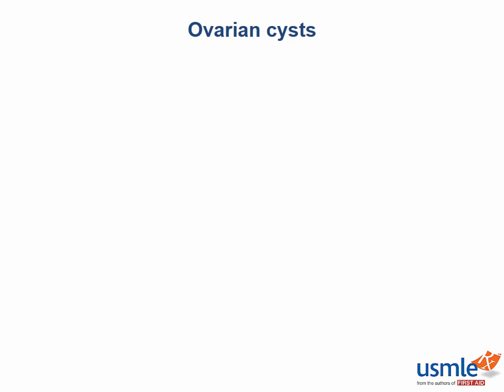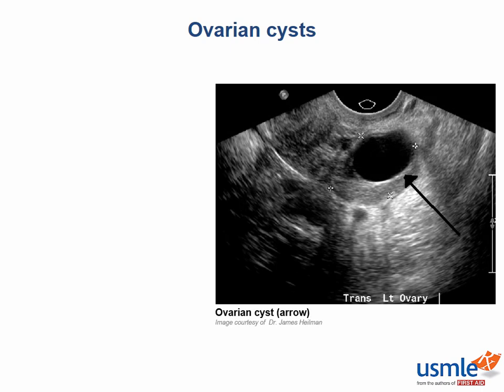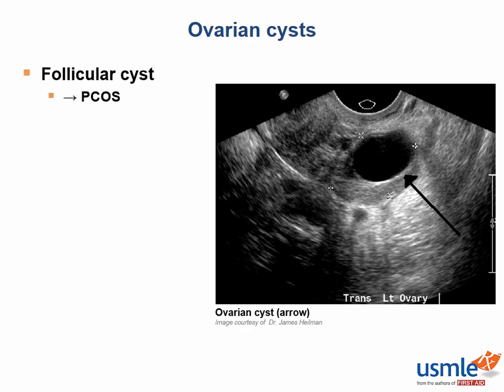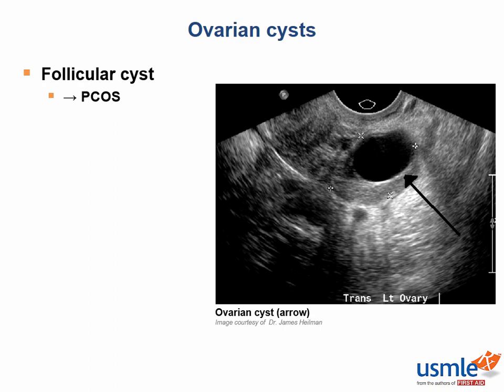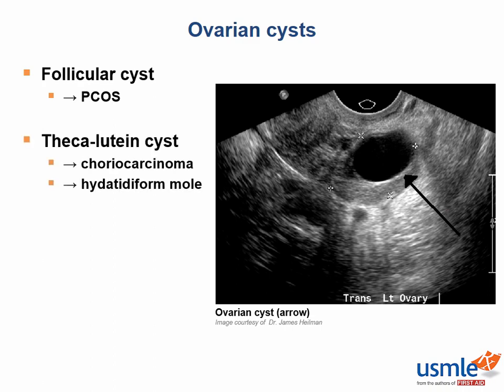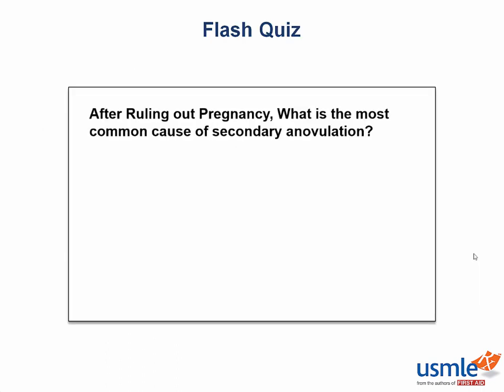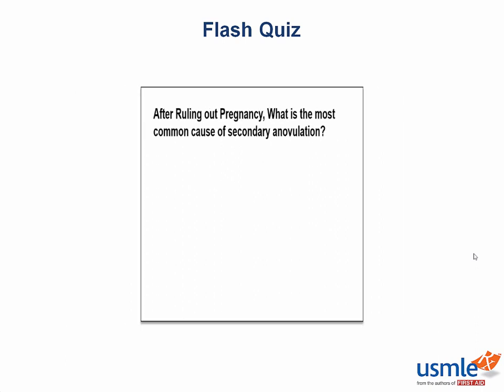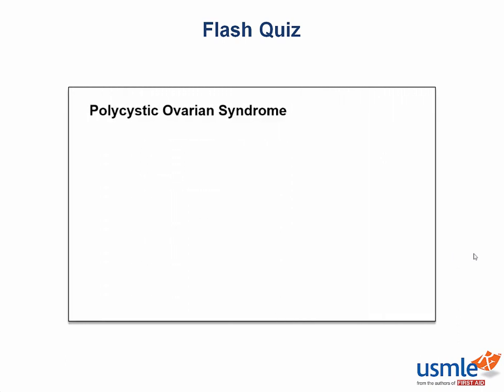USMLE-Rx Express Video of the Week: Ovarian Cysts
Our Express Video of the Week covers ovarian cysts, from the Pathology section of the Reproductive chapter in First Aid for the USMLE Step 1.

If you want to sample more of the over 80 hours of video we deliver in USMLE-Rx, sign up for our free 5-day trial